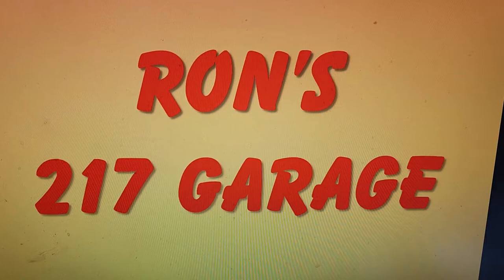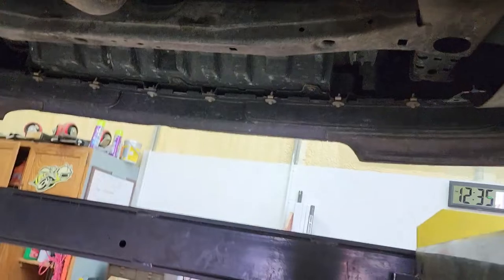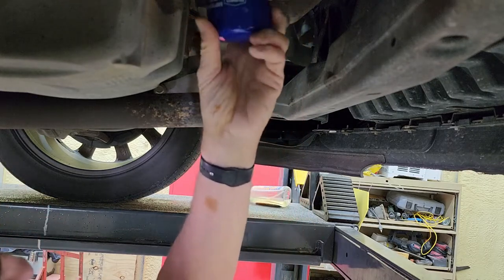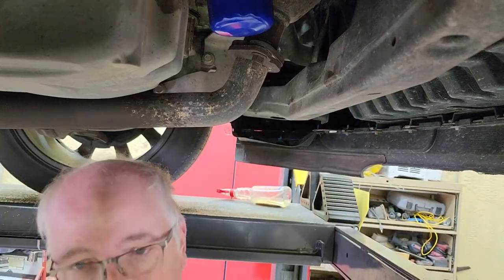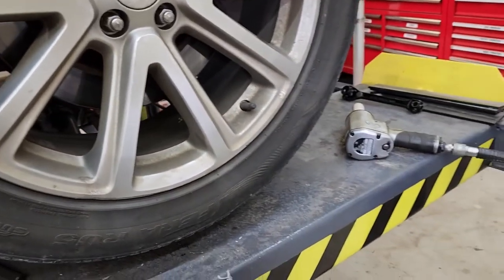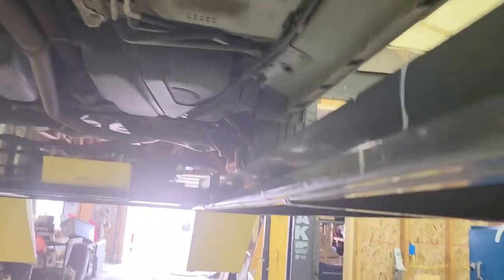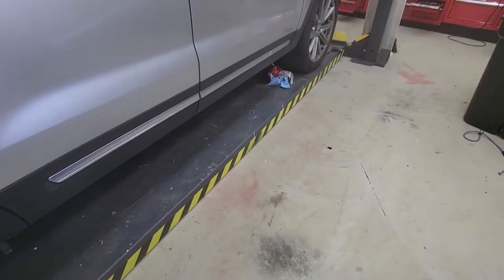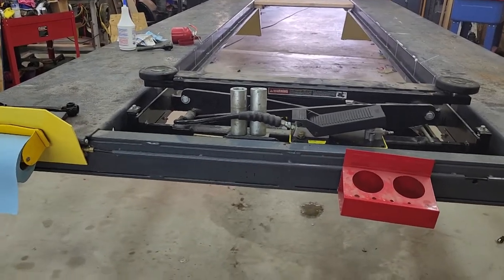PLAYING IN THE GARAGE! Changing Oil and Explaining Lift Bridge Jack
FIRST- I'm sorry it so long. I wont make that mistake again.
Content: Change oil in 2016 Ford Explorer.
Explain how the rolling Bridge Jack works on my lift.
Show what not to buy in an oil Extraction Pump.